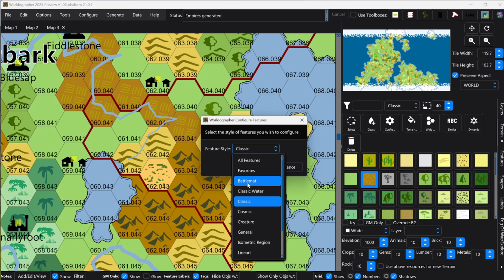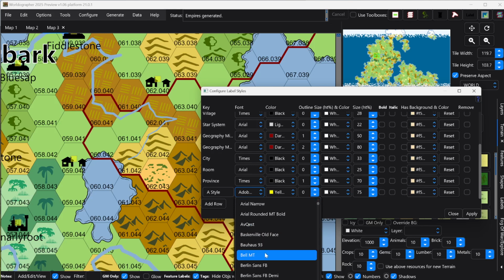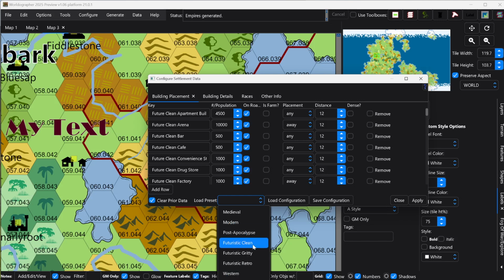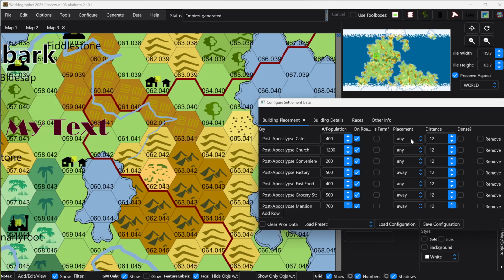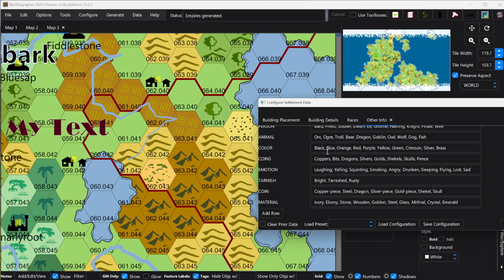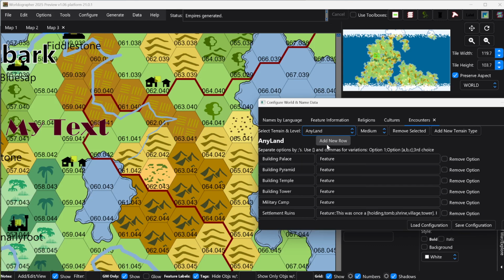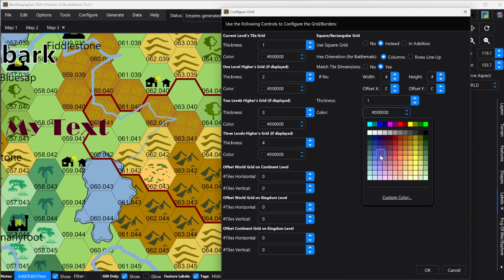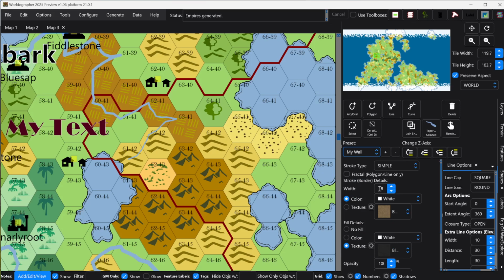Worldographer 2025 Configuring Terrain, Features, Labels, World Data, City Data, Grid, & More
An overview of configuring Worldographer--change the terrain size & backgrounds, tweak the features/icons, set up a new label style, play with the grid & grid numbering settings, control city/village building placement & details, and more!